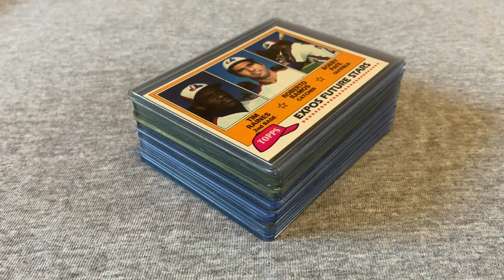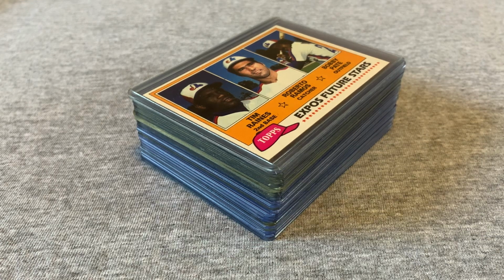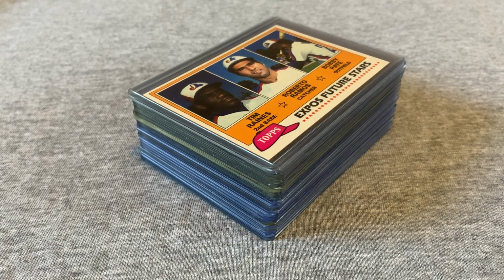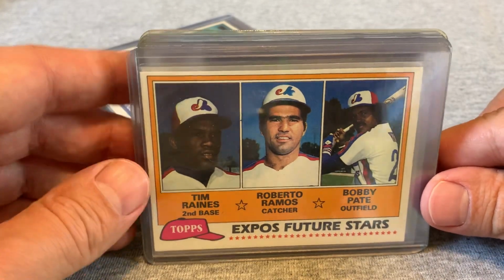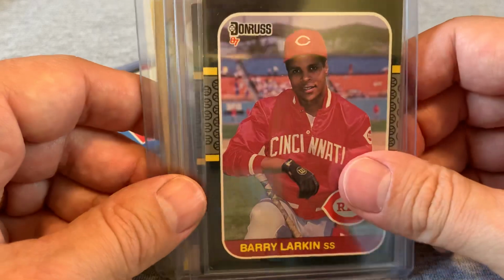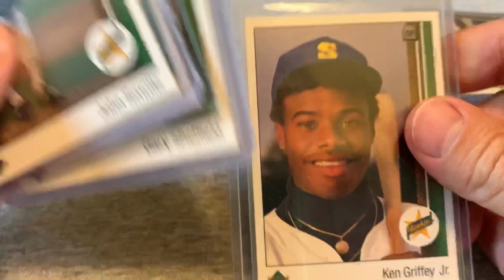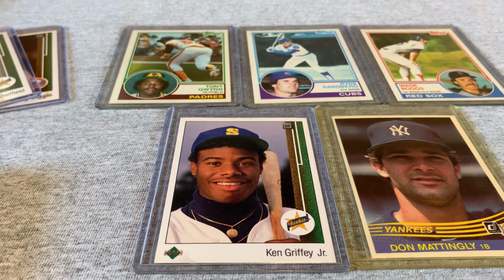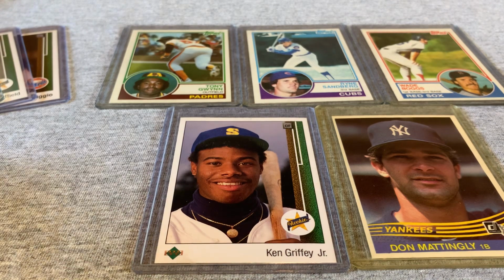1980s Baseball Rookie Quest/Collection